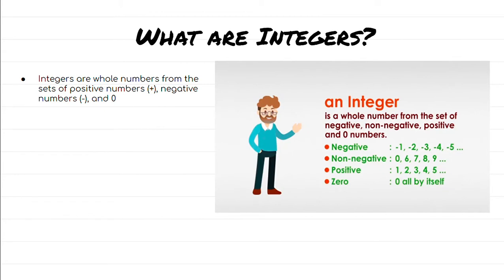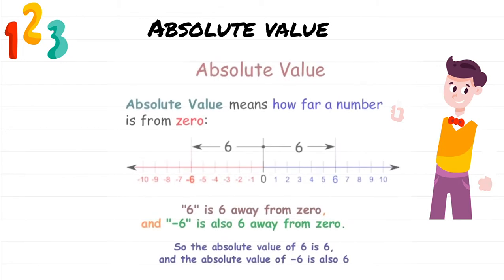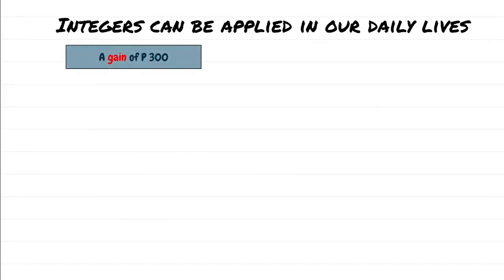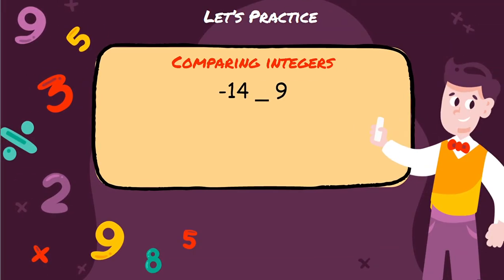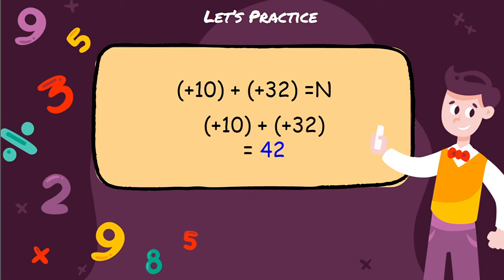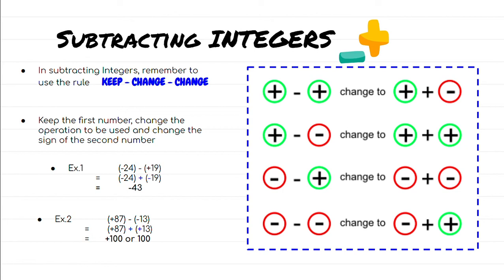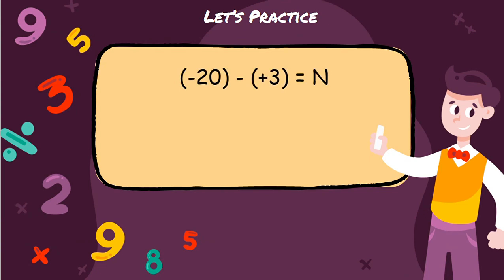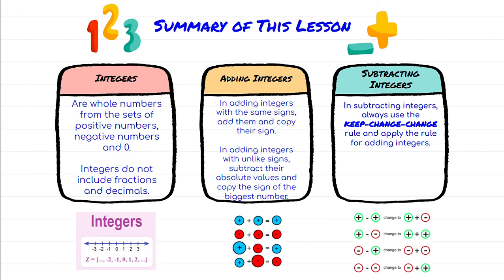An Introduction to Integers: Adding and Subtracting Integers.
Honrave Kalel R  Vega  (Math PeTa #3)